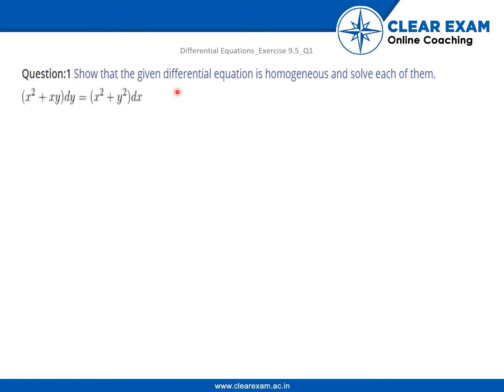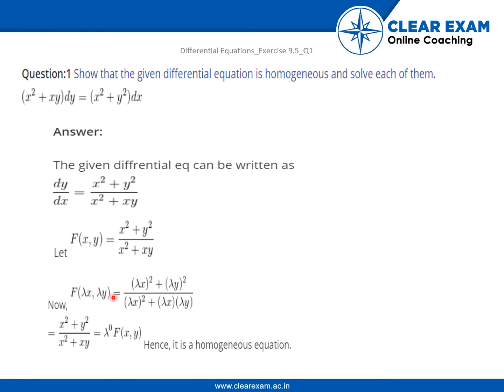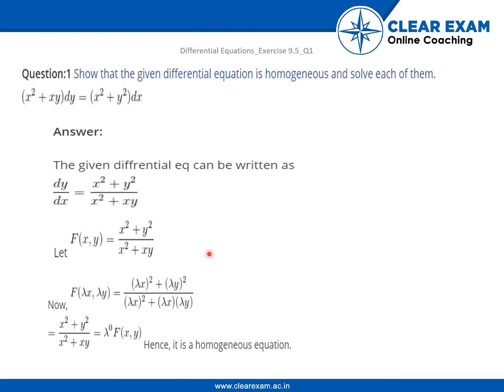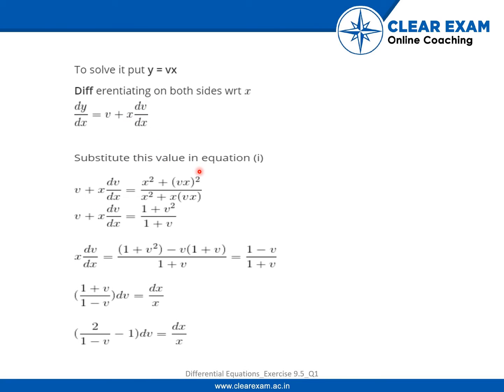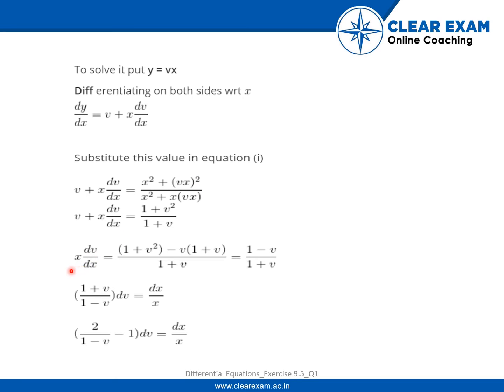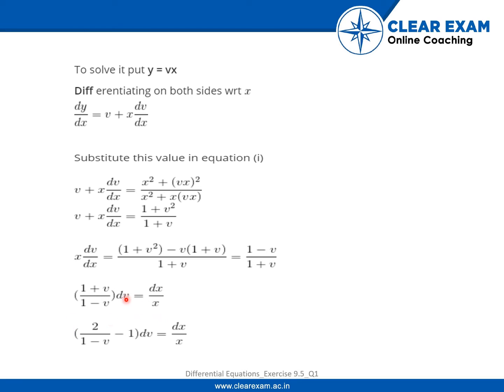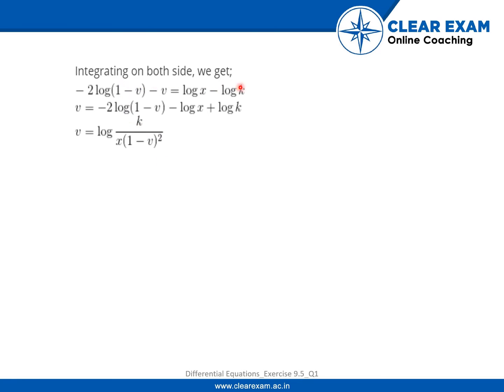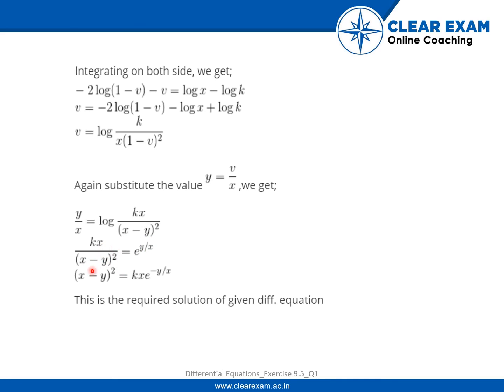XIIth Class Mathematics Differential Equations Exercise 9.5 Q1